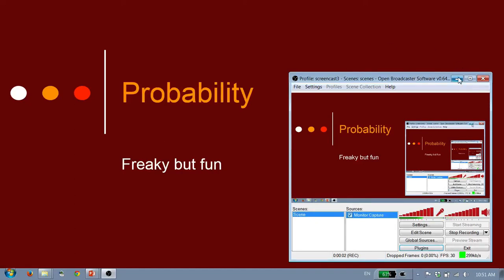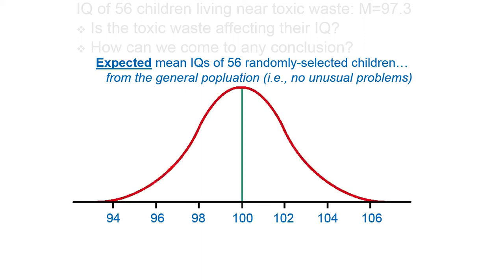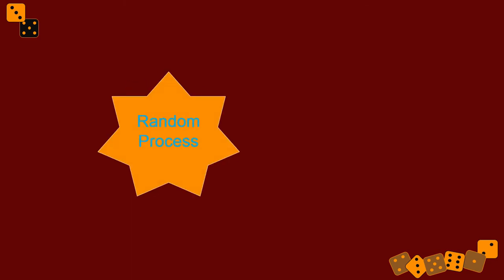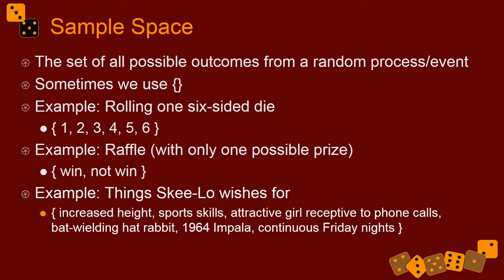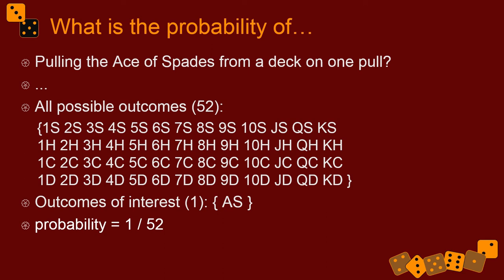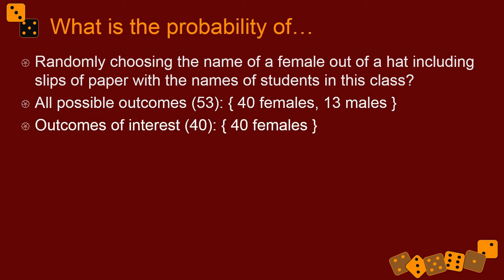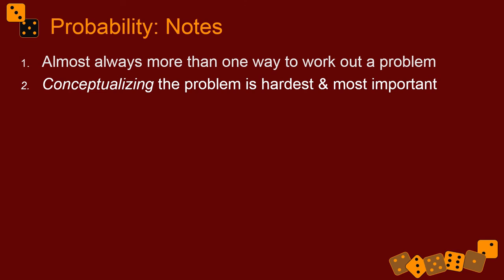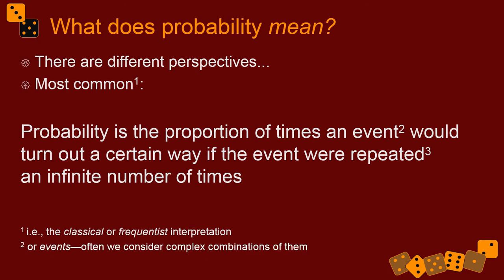C01 - Probability - Trials - Outcomes